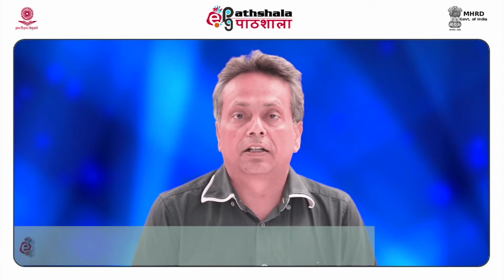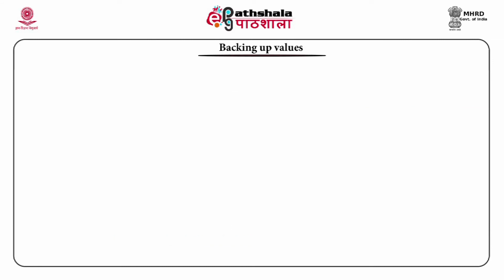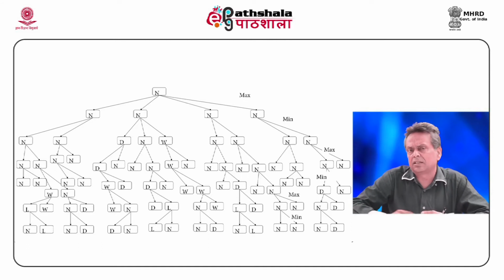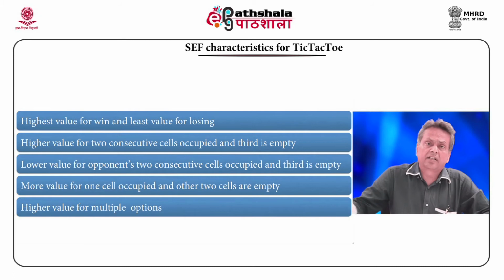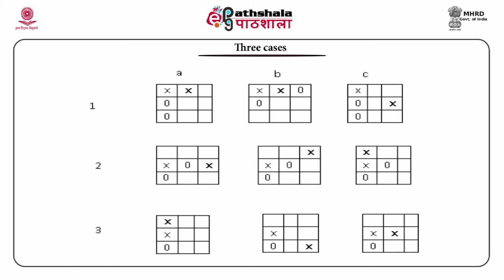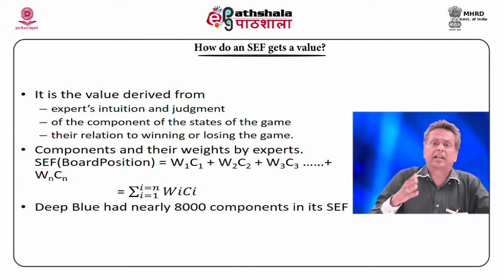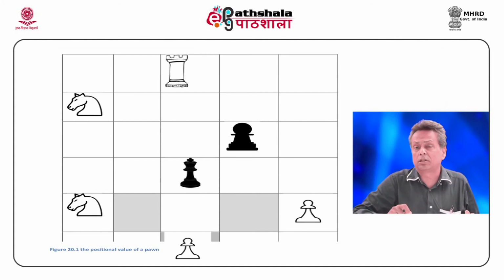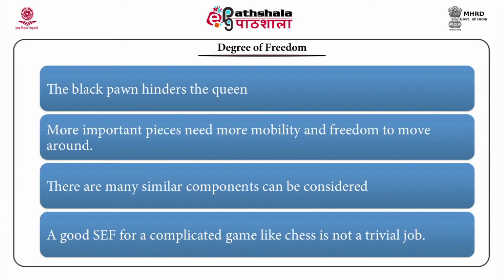M-20.Prerequisites to MiniMax and other algorithms